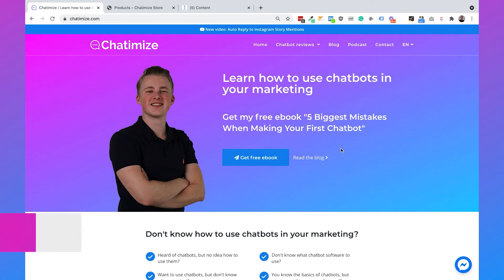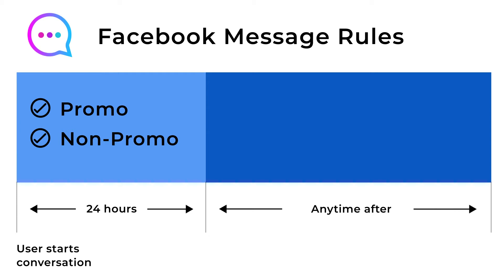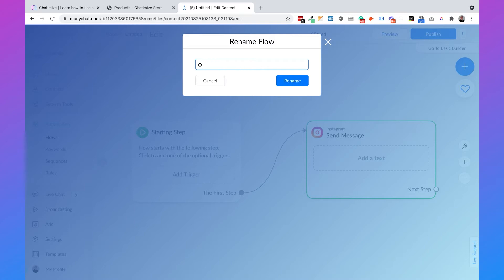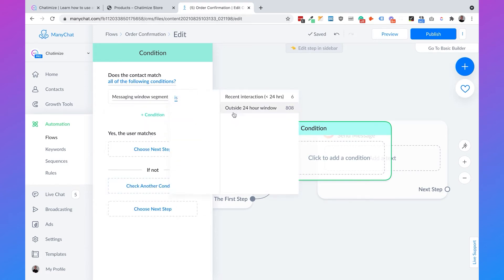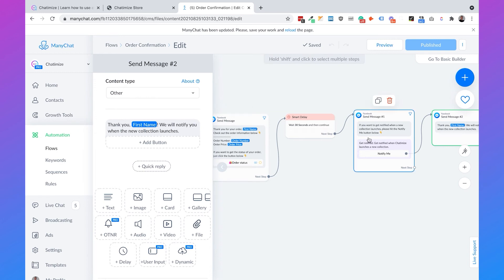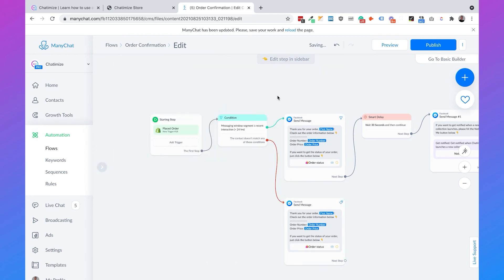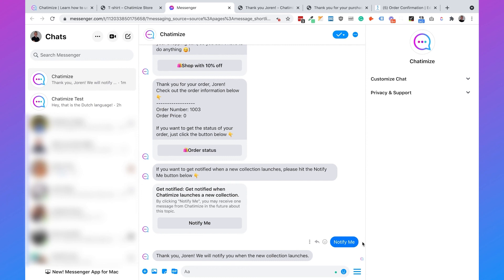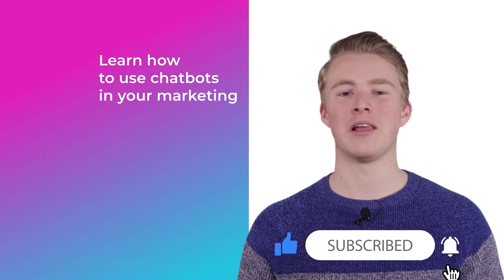How to send Shopify Order Confirmations with ManyChat (2021)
In this video, I will show you how you can send Shopify Order Confirmations in Facebook Messenger with ManyChat.

Chatbot strategy
We are going to send automatic Shopify Order Confirmations in three steps:
The user places an order
Send an automatic confirmation in Facebook Messenger

Facebook Message Rules
Before we can actually create the flow, we first need to understand the Facebook Message Rules.
With Facebook, anytime a user messages your Facebook Page, a 24-hour window will open.
And within that 24-hour window, you can send any message you want, including promotional and non-promotional content.
However, outside the 24-hour window, you can only send non-promotional content according to four message tags.

Today, we are going to use one of these message tags, which is called the Post Purchase Update Tag. With this tag, we can send a message to the user with their order confirmation outside the 24-hour window.
What we are going to do, is that we are going to check if the user is inside the 24-hour window. And when the user is inside the 24-hour window, we will send them the order confirmation and we will also ask if they want to be notified when we launch a new collection (by using the One-Time Notification)
When the user is outside the 24-hour window, we will only send the order confirmation.

Order confirmation in Messenger
Thank you for your order, {{first_name}}!
Check out the order information below 👇
Order Number: {{app.10.object.order.number}}
Order Price: {{app.10.object.order.price}}

If you want to get the status of your order, just click the button below 👇
Button: 🛍 Order Status

Contents:
Intro: (00:00)
Chatbot strategy: (00:14)
Facebook Message Rules: (01:05)
Create the Order Confirmation within 24-hour window: (02:30)
Create the Order Confirmation outside 24-hour window: (06:25)
Test the Order Confirmation in Messenger: (07:05)